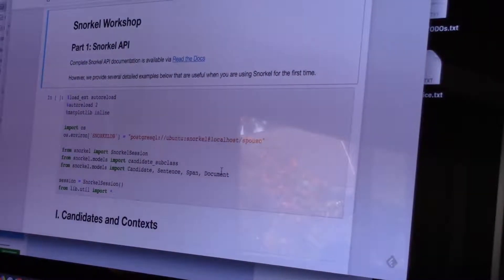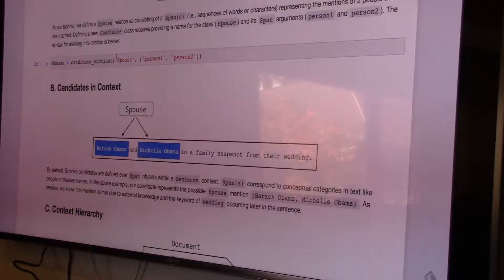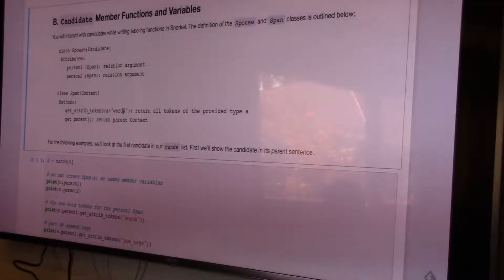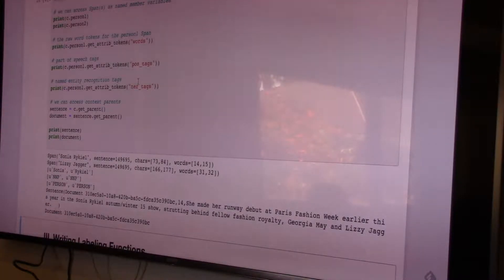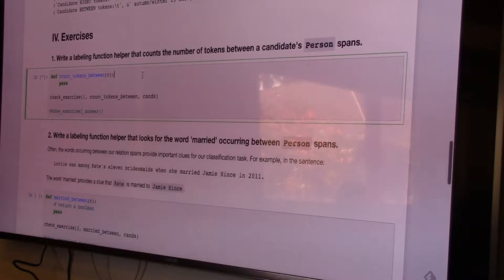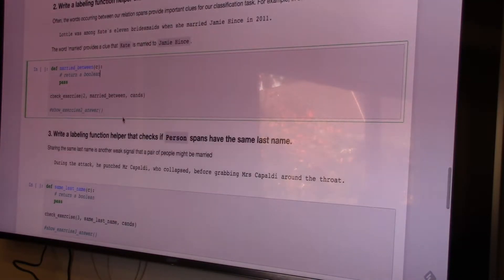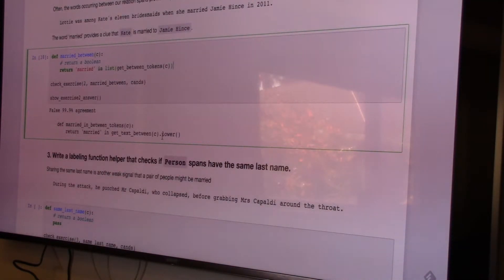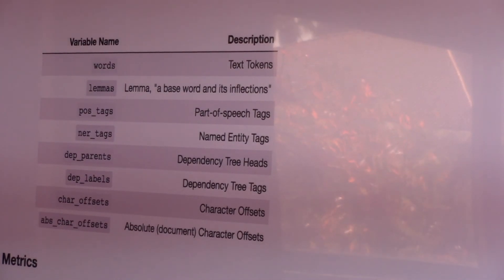Snorkel Workshop 2018: Introduction Snorkel API & Tutorial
A 25-minute video with Jason Fries presenting a "Introduction Snorkel API & Tutorial" as part of the November 2018 Snorkel Workshop.